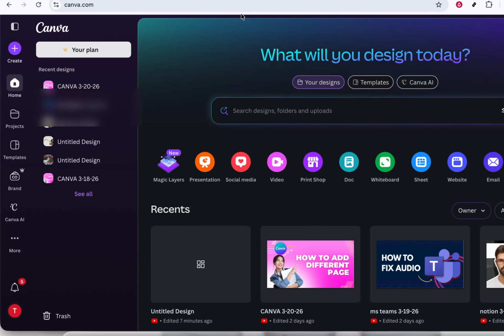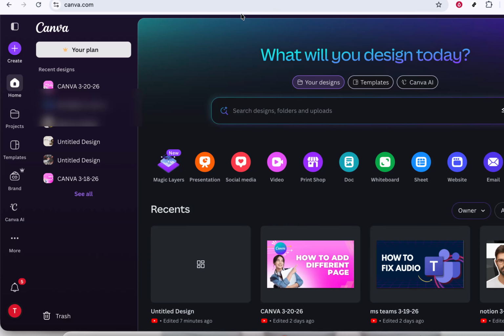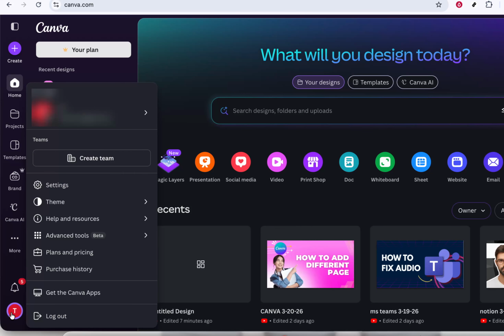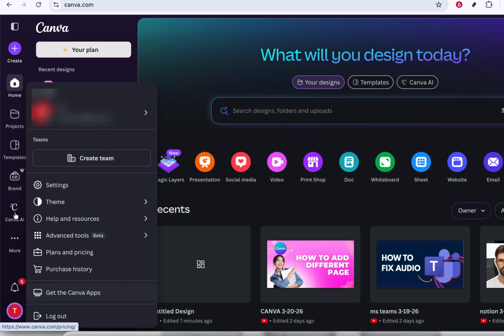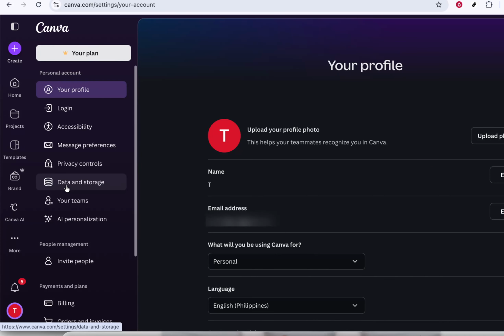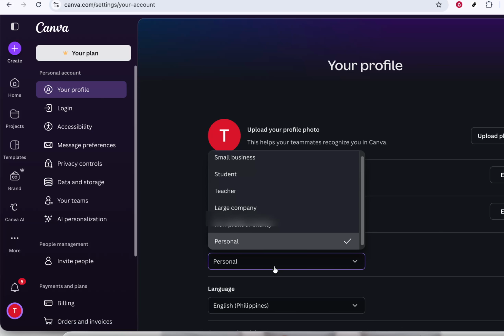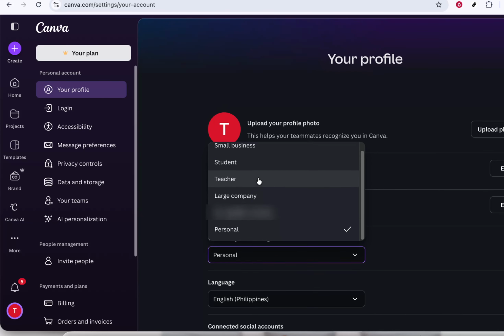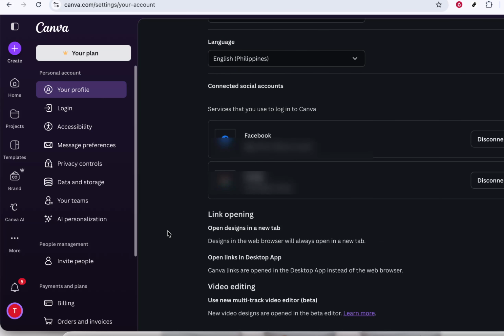How to Find Settings in Canva | Quick Tutorial 2026